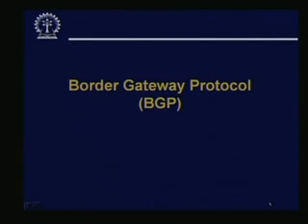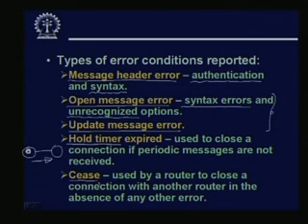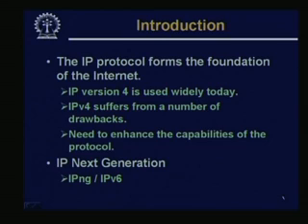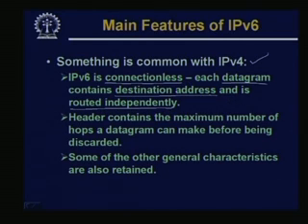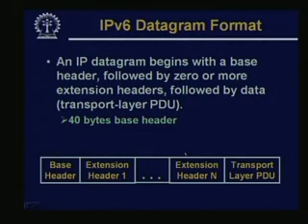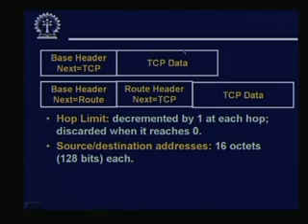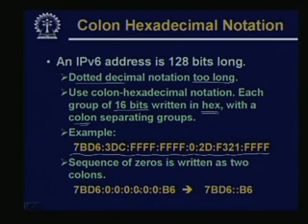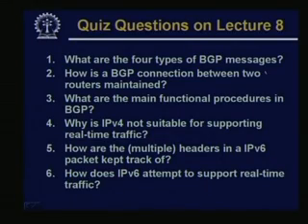Lecture -8 Internet Routing Protocol- Part-II